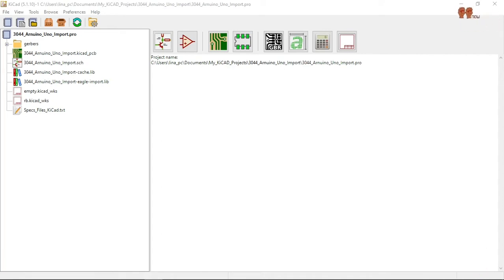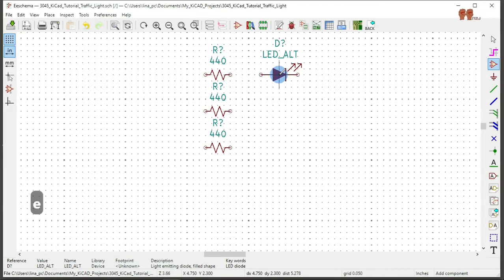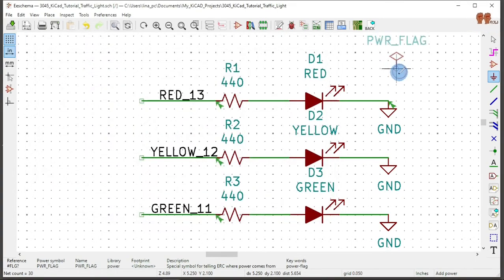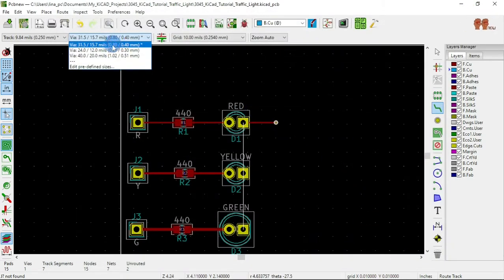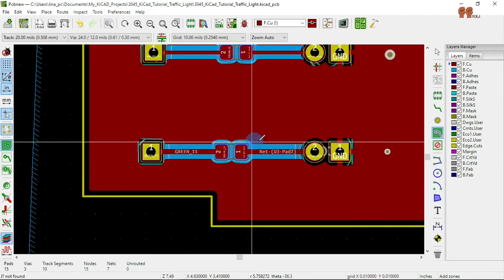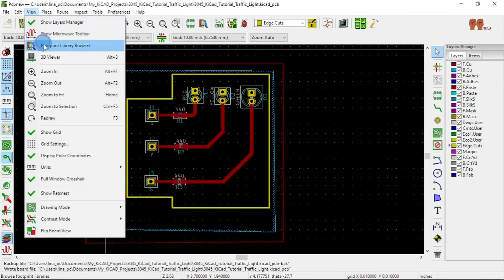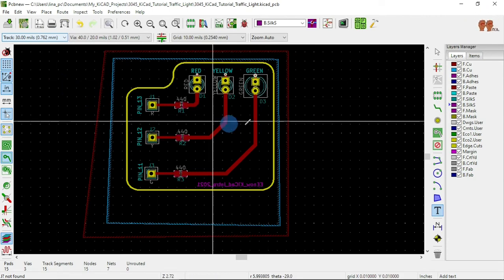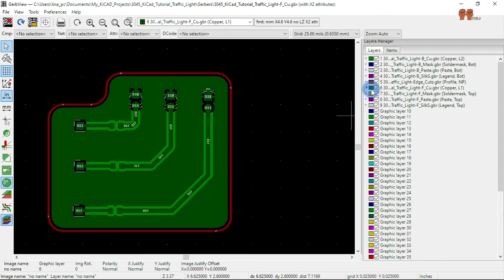youtube kicad 5 tutorial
KiCad Tutorial Example Traffic Light. Coming soon...on EEnow YouTube Channel Arduino Programming for Traffic Light PCB. Click SHOW MORE for Video Chapters
Time Codes:
0:00 Intro
01:10 KiCad Version
01:49 KiCad New Project
04:09 kicad schematic entry
04:37 Tip Switch to PCB Editor while in Eeschema
06:02 kicad component library
06:57 Search Component Example Resistor
08:57 Keyboard Shortcut to Rotate Component
09:42 KiCad Keyboard Shortcut List
10:28 Change component value
11:28 Copy component
11:51 Edit Component and Assign Footprint
12:40 Search for Footprint
13:28 Resistor Component Sizes Explain
15:51 Search LED component symbol and place it
19:11 Duplicate Component
21:23 Place GND component
23:08 Place wire to component
24:32 Place net label
25:34 Extend wire
27:39 Annotate schematic symbols
29:02 Another way to Assigning Footprints
30:46 Perform Electrical rules check
31:43 Fix errors in Electrical rules check
32:50 Second fix for Electrical rules check add connector
35:33 Error free in Electrical rules
36:24 Generate netlist
36:58 Load netlist in PCB
38:02 Switch from PCB Editor to Schematic Editor
38:49 Layout components to route tracks
39:22 Hide and Appear board ratnest by toggle
44:11 Add more pre-define tracks to list
45:02 Route tracks
46:48 Add more pre-define vias to list
51:06 Board setup menus
55:05 Place rest of the tracks with different via size
55:51 Delete track
56:37 kicad vias
57:25 3D Viewer to see the board in 3D
57:52 Initiate Board Outline
01:00:37 kicad copper pour
01:04:00 Do not show filled areas in zones icon
01:06:21 Show tracks in outline mode icon
01:07:02 Interactive Router Settings set for push and shove feature
01:11:49 Shove feature in Action
01:12:58 Global deletion tracks only no vias
01:14:32 Error due to Board Outline is not close
01:15:16 Changing size of edge cuts line width from 7mils to 15mils
01:16:02 Redraw Board Outline with 15 mils
01:16:41 Increase existing Edge Cut Lines from 7mils to 15 mils
01:19:39 kicad can't fill zones
01:20:22 kicad rounded corners
01:21:38 Copy and paste arc
01:24:33 Adding Extra Text in Top Silk Screen Layer
01:33:52 Adding Extra Text in Bottom Silk Screen Layer
01:35:00 Adding Graphic icon from Add footprint Option
01:36:27 Flip Icon from top layer to bottom layer
01:42:14 Export 3D View of board as PNG
01:43:49 Perform Design rules check for any issues
01:44:45 kicad how to generate gerber files
01:45:23 kicad how to generate drill files
01:45:47 kicad bom
01:47:34 kicad gerber viewer